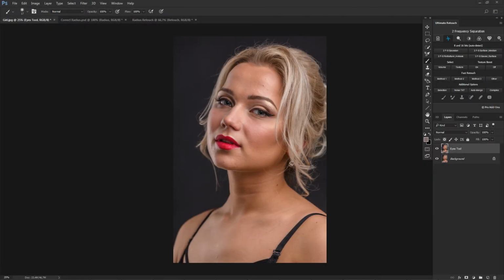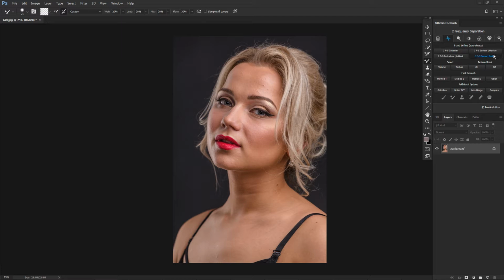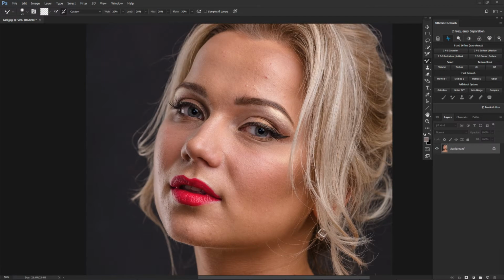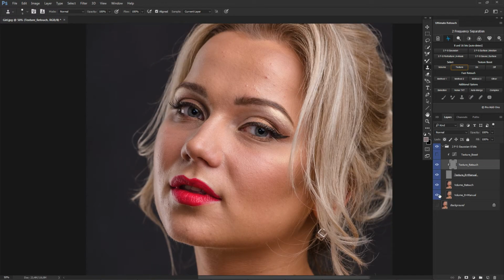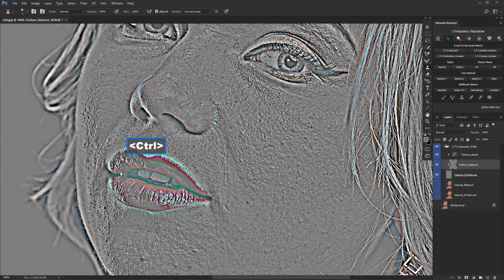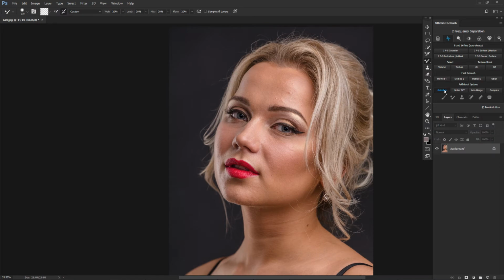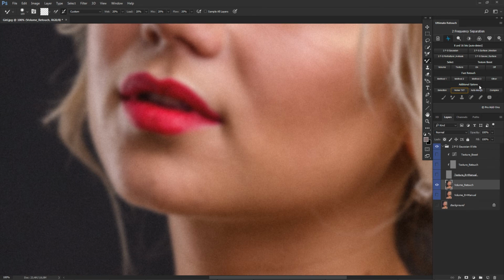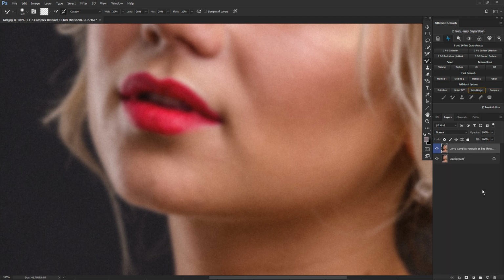Introduction to the second block of panel and a brief description of all functions